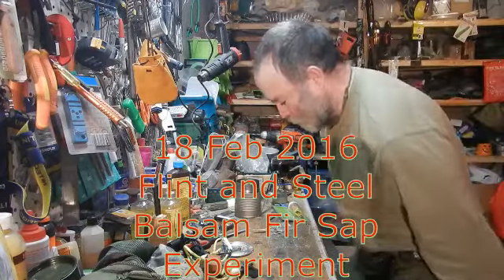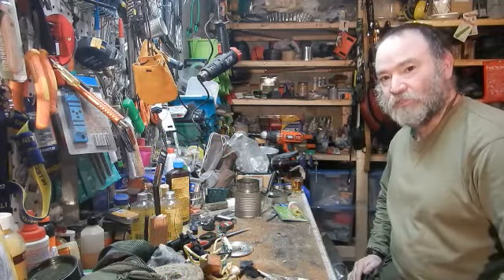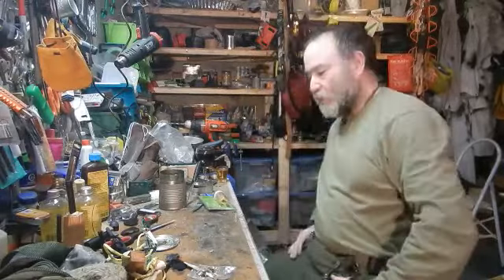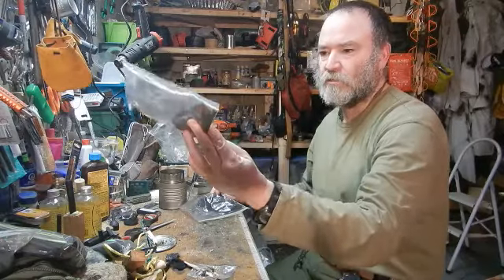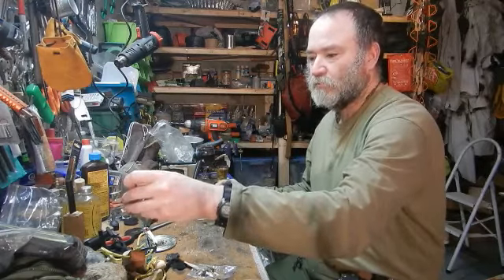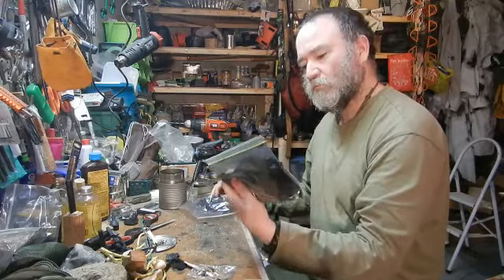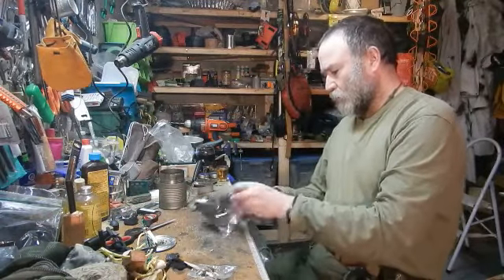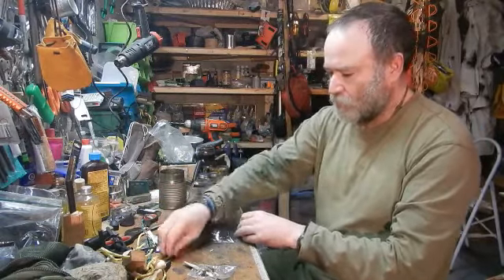18 Feb 2016 Flint and Steel Balsam Fir Fire Starter